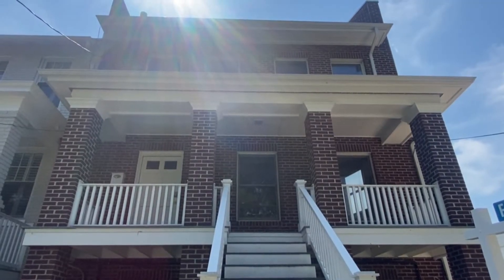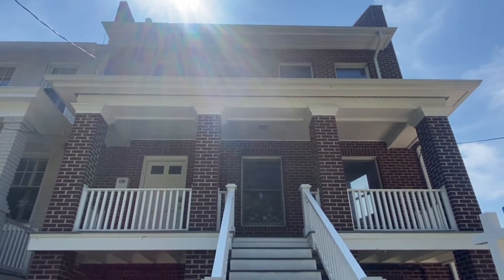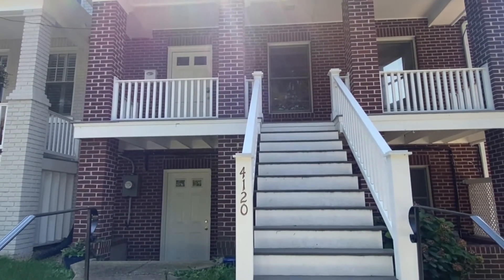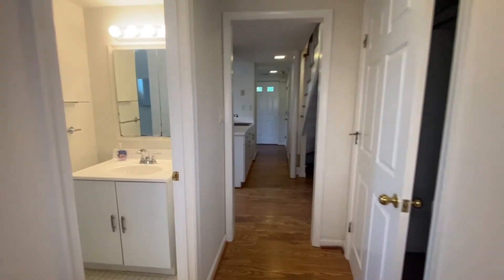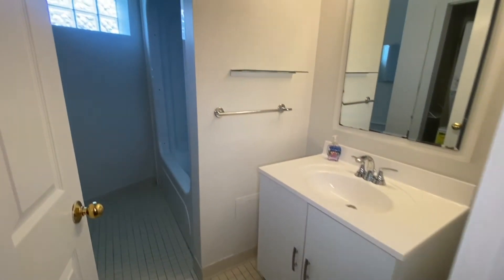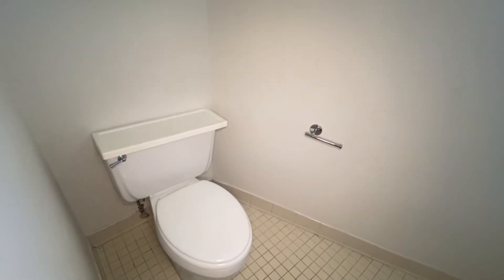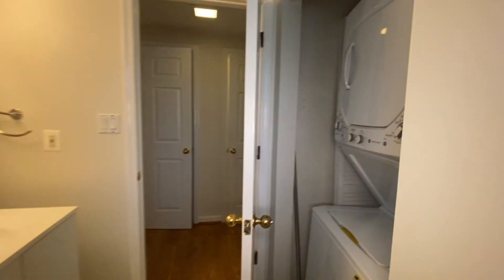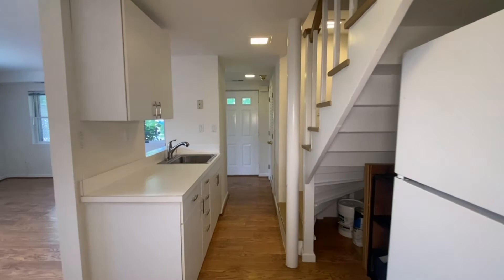Row Homes for Rent in Washington 4BR/3.5BA by Washington Property Management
Ideally situated between Ft. Reno Park and the shopping, dining, and commuting amenities of Wisconsin Avenue, this bright and spacious Tenleytown semi-detached row home offers an ideal modern floor plan, with an open concept living and dining area on the main level. There's a kitchen with ample cabinetry, major appliances, and an exit to a small deck. There's also a powder room on the main level. The exposed brick wall and skylight add further appeal to the upper level. The primary bedroom comes with 2 closets and an ensuite bath with a shower/tub combo. All bedrooms upstairs have good closet space and wide windows that let in plenty of natural light. The hall bath includes a shower/tub combo as well as a washer and dryer. The lower level features a wet bar with another refrigerator and front and rear entrances. The final bedroom is on this level as well as another full bath with another washer and dryer. Other features include a gracious front porch and rear yard that can serve as a parking or patio area. Don't miss this one!

Looking for a property manager in Washington? We do property management!

Work with DC's Property Experts

As investors ourselves, we prioritize high-quality property management service and we never compromise our values in order to make a quick buck. By working with AW Manage LLC, you're choosing a company that puts honesty and transparency first. We're committed to delivering on our promises & helping you to succeed.

AW Manage Property Management
3 Bethesda Metro Center Suite 700, Bethesda, MD 20814